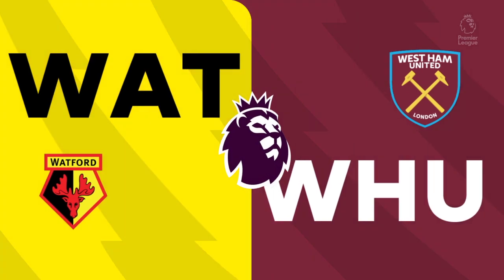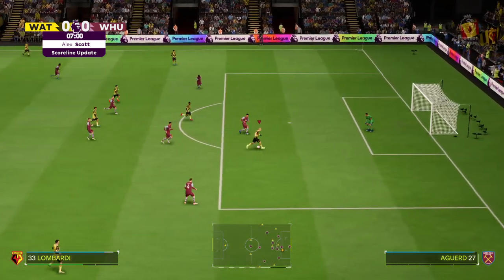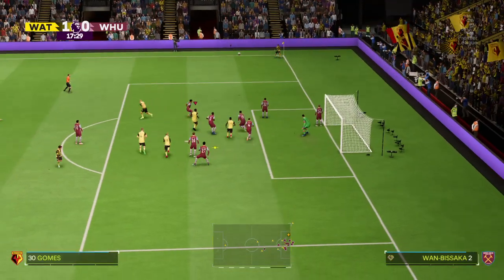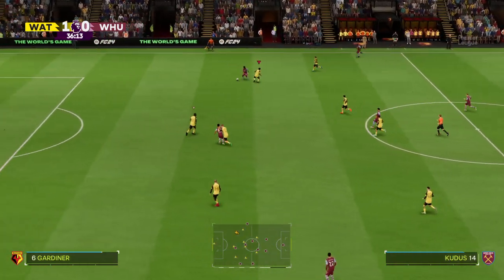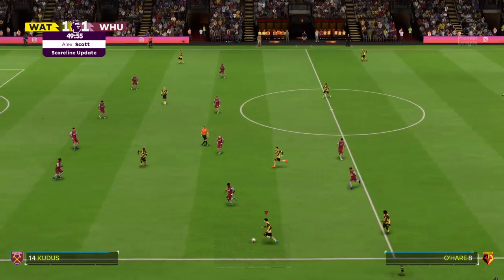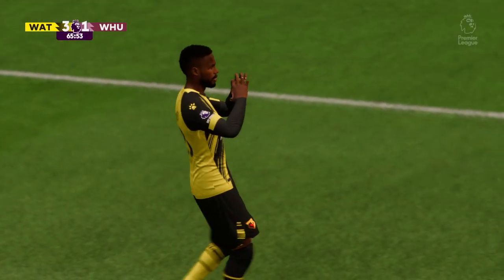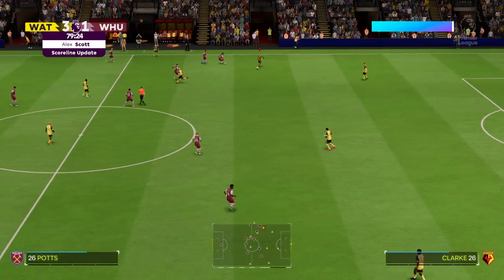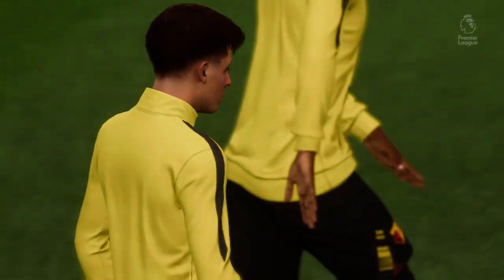Watford EA FC 24 Career | 058 | West Ham (H)